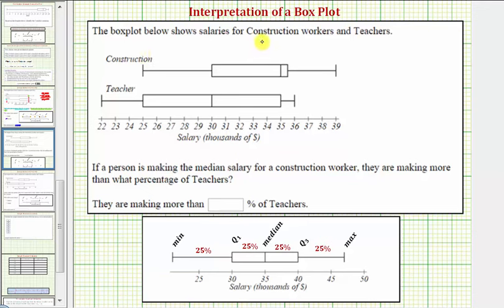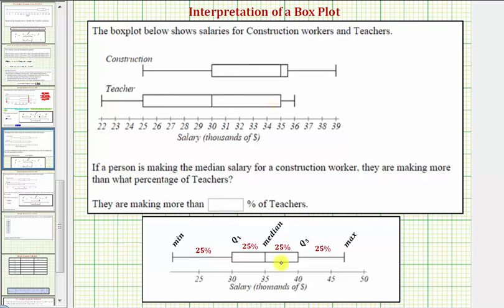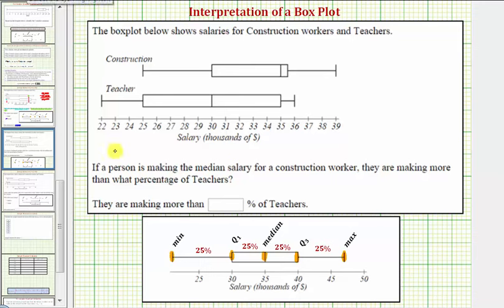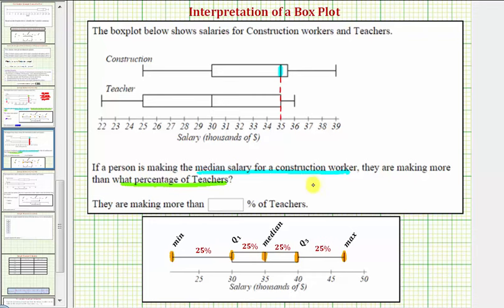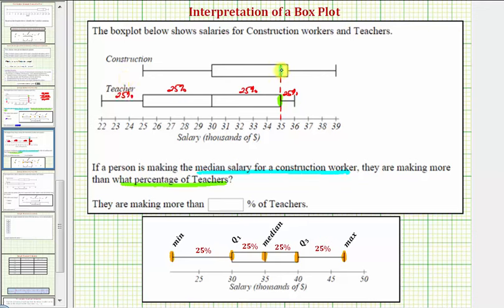Ex: Determine the Percent Below a Quartile Using a Box Plot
This video explains how to determine the percent of data below a quartile on a box plot.